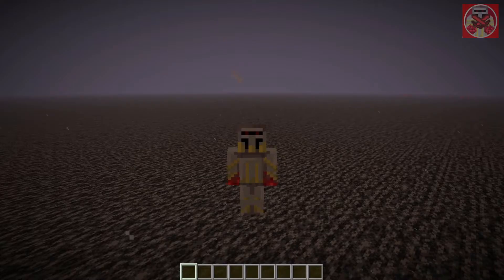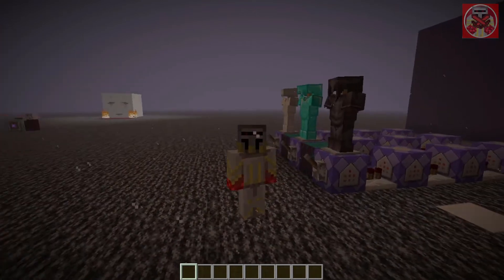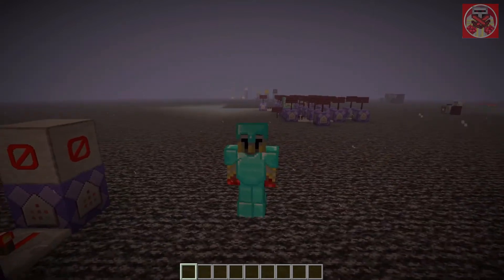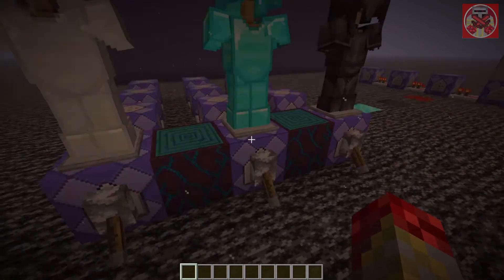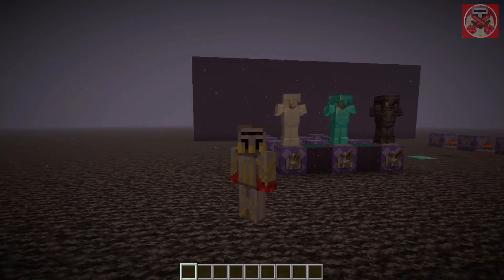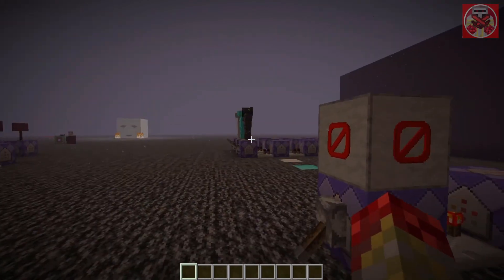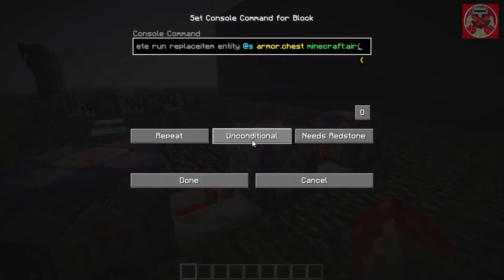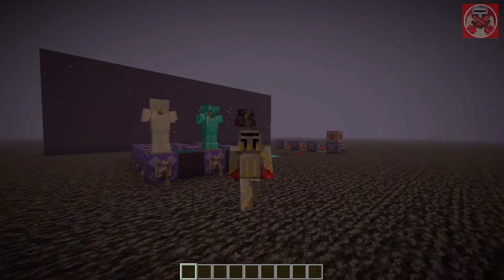Command Block Tutorial #105: Armor Block Commands in Minecraft (1.16+)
In this video I will show how to make it so that when a player or other entity steps on a certain block, they will be equipped with a specific armor set.

Commands:

* Iron Armor:

    1. Repeater Command Block: /execute as @e run execute at @s if block ~ ~-1 ~ minecraft:iron_block run replaceitem entity @s armor.feet minecraft:iron_boots

    2. Repeater Command Block: /execute as @e run execute at @s if block ~ ~-1 ~ minecraft:iron_block run replaceitem entity @s armor.legs minecraft:iron_leggings

    3. Repeater Command Block: /execute as @e run execute at @s if block ~ ~-1 ~ minecraft:iron_block run replaceitem entity @s armor.chest minecraft:iron_chestplate

    4. Repeater Command Block: /execute as @e run execute at @s if block ~ ~-1 ~ minecraft:iron_block run replaceitem entity @s armor.head minecraft:iron_helmet

* Diamond Armor:

    1. Repeater Command Block: /execute as @e run execute at @s if block ~ ~-1 ~ minecraft:diamond_block run replaceitem entity @s armor.feet minecraft:diamond_boots

    2. Repeater Command Block: /execute as @e run execute at @s if block ~ ~-1 ~ minecraft:diamond_block run replaceitem entity @s armor.legs minecraft:diamond_leggings

    3. Repeater Command Block: /execute as @e run execute at @s if block ~ ~-1 ~ minecraft:diamond_block run replaceitem entity @s armor.chest minecraft:diamond_chestplate

    4. Repeater Command Block: /execute as @e run execute at @s if block ~ ~-1 ~ minecraft:diamond_block run replaceitem entity @s armor.head minecraft:diamond_helmet

* Netherite Armor:

    1. Repeater Command Block: /execute as @e run execute at @s if block ~ ~-1 ~ minecraft:netherite_block run replaceitem entity @s armor.feet minecraft:netherite_boots

    2. Repeater Command Block: /execute as @e run execute at @s if block ~ ~-1 ~ minecraft:netherite_block run replaceitem entity @s armor.legs minecraft:netherite_leggings

    3. Repeater Command Block: /execute as @e run execute at @s if block ~ ~-1 ~ minecraft:netherite_block run replaceitem entity @s armor.chest minecraft:netherite_chestplate

    4. Repeater Command Block: /execute as @e run execute at @s if block ~ ~-1 ~ minecraft:netherite_block run replaceitem entity @s armor.head minecraft:netherite_helmet

* Removing Armor:

    1. Repeater Command Block: /execute as @e run execute at @s if block ~ ~-1 ~ minecraft:red_concrete run replaceitem entity @s armor.feet minecraft:air

    2. Repeater Command Block: /execute as @e run execute at @s if block ~ ~-1 ~ minecraft:red_concrete run replaceitem entity @s armor.legs minecraft:air

    3. Repeater Command Block: /execute as @e run execute at @s if block ~ ~-1 ~ minecraft:red_concrete run replaceitem entity @s armor.chest minecraft:air

    4. Repeater Command Block: /execute as @e run execute at @s if block ~ ~-1 ~ minecraft:red_concrete run replaceitem entity @s armor.head minecraft:air